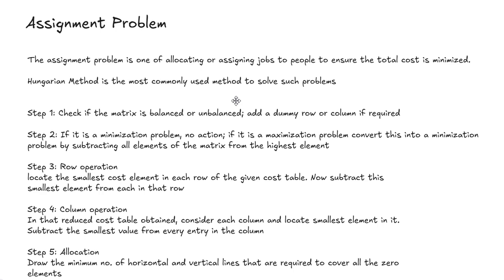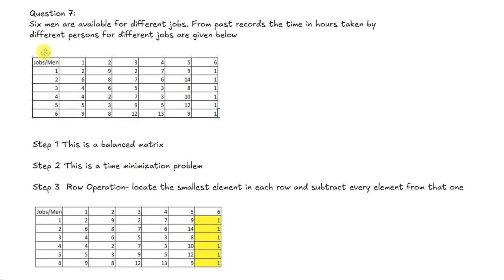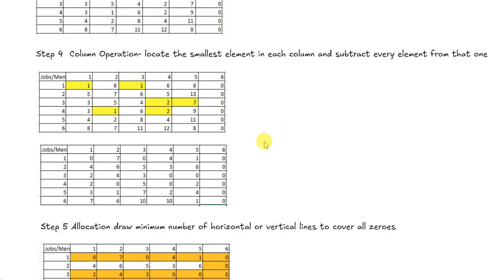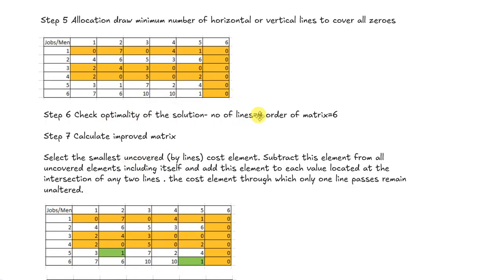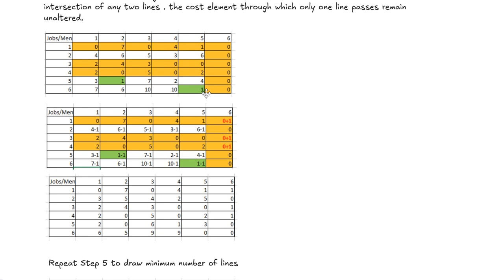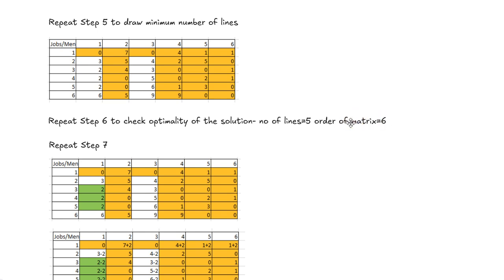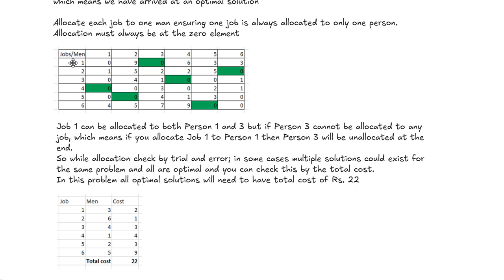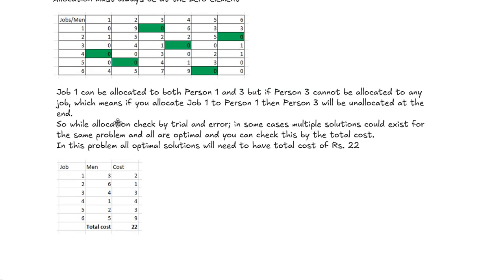CMA Inter Operations Management | Job Allocation Problem Solved Step-by-Step | Repeated Question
Learn how to solve the Job Allocation Problem in Operations Management for CMA Inter students!
This video explains the concept clearly with a step-by-step approach — perfect for exam preparation and revision.

📘 Topics Covered:
✔️ What is Job Allocation?
✔️ Steps to Solve Job Allocation Problems
✔️ Shortcut Tricks for Exam

🎓 Ideal for:
CMA Inter | CMA Intermediate | Operations Management | Quantitative Techniques students